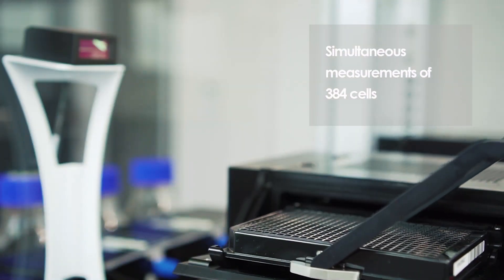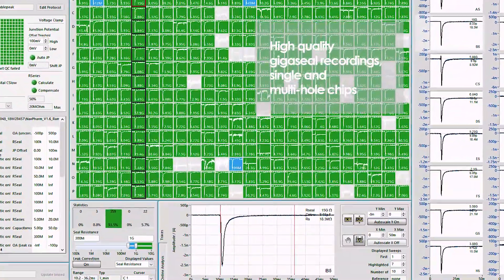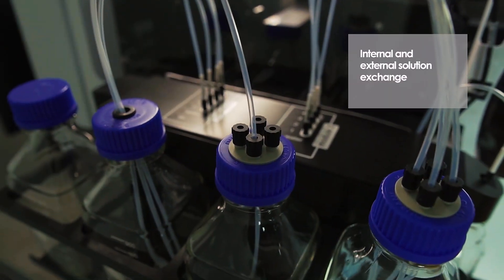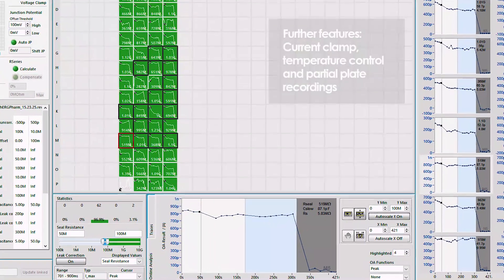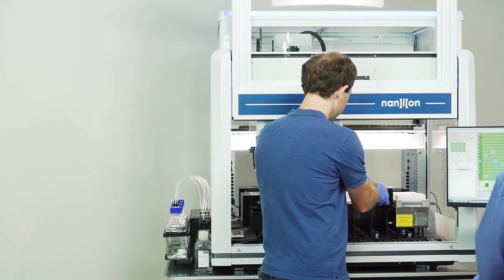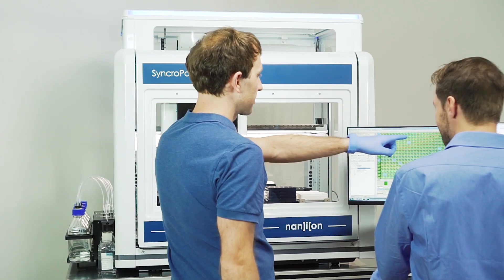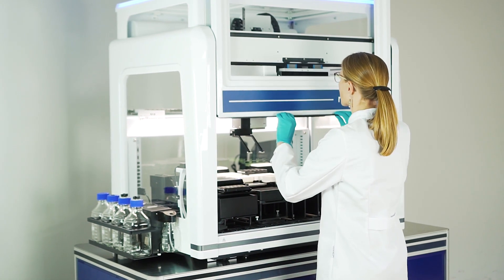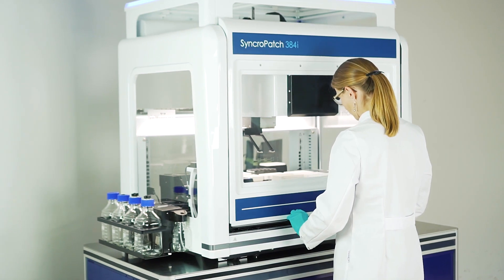SyncroPatch 384i - The product video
SyncroPatch 384i – is a giga-ohm seal HTS automated patch clamp platform based on the newly introduced and state-of-the art Biomek i5 liquid handler.
It provides effortless ion channel screening coupled with unmatched flexibility, ease-of-use and reliability.
The SyncroPatch 384i builds on the success of the SyncroPatch 384PE, which has been globally
established as the preferred automated patch clamp workhorse in Pharma, Biotech, CRO and
academia.